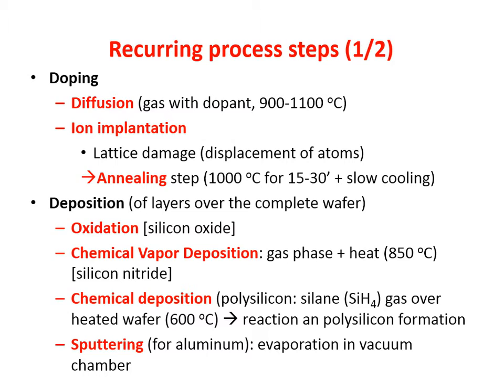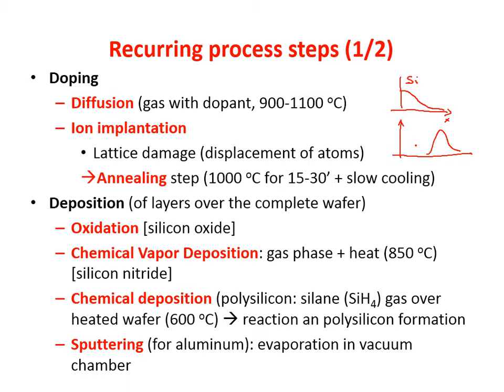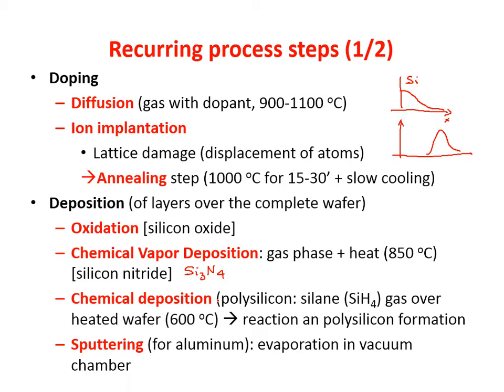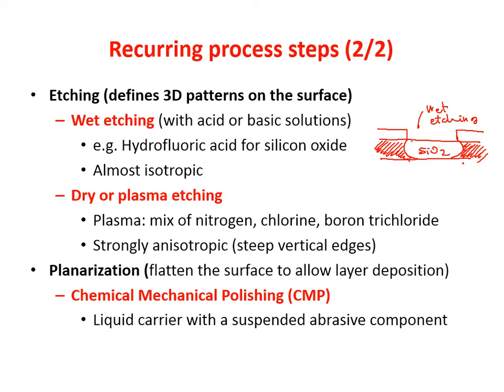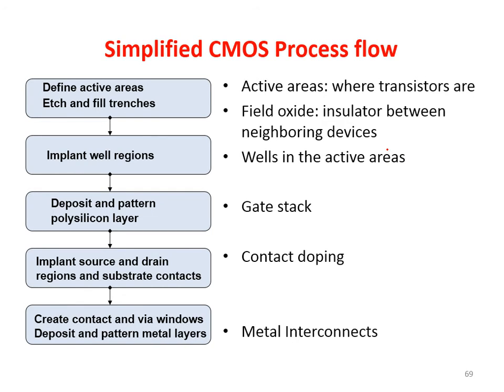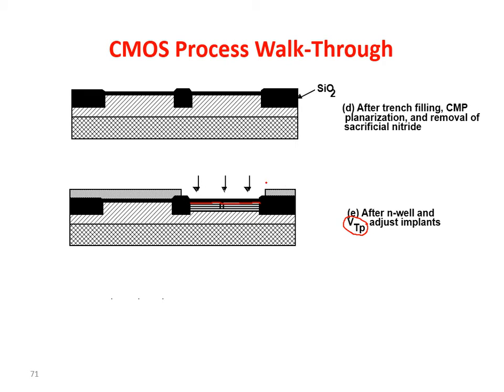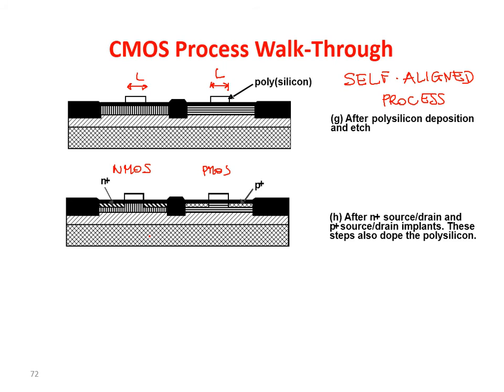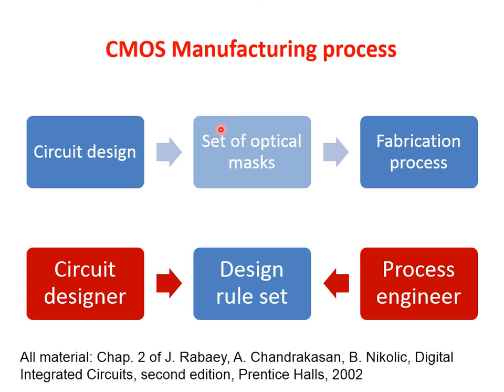Electronic Systems - 2015 - CMOS Fabrication Process 2 of 2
Lecture for the Electronic Systems module of the course on Communication and electronic systems of the MSc in Computer Engineering, University of Pisa, Fall 2015. - Audio is noisy (I forgot the good microphone)